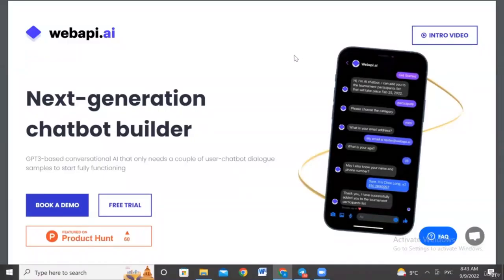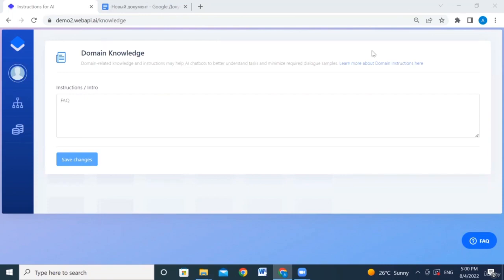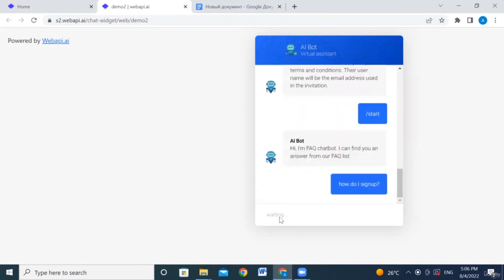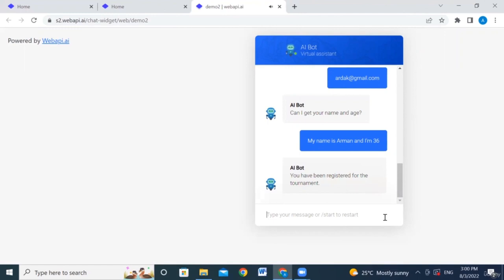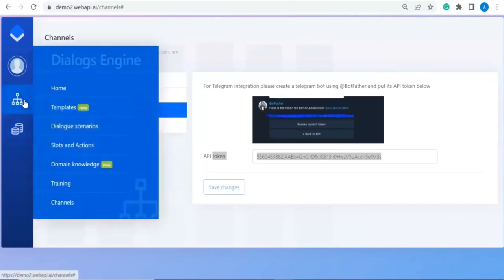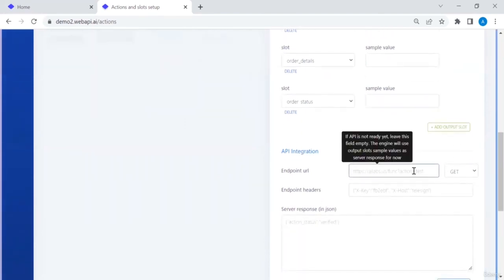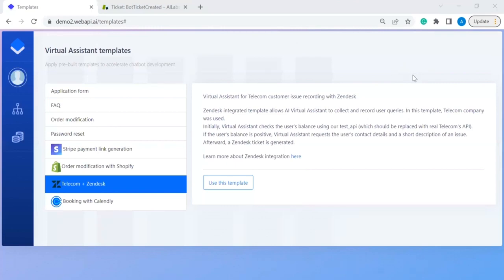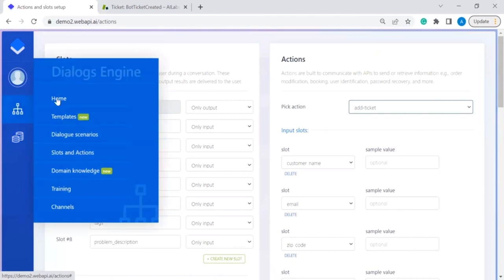Unleash the Power of GPT-3: Build Smart Chatbots that Amaze! [Repost]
Learn how to build Conversational AI chatbots using webapi-ai platform. Build smart chatbots on GPT-3 based conversational AI.
ChatGPT Tutorial: How to Use the AI Chatbot for Free
Create a Chatbot for Discord using Python and ChatGPT

By the end of this practice course you will be able to:

        Examine the traditional chatbot's functionality;

        Identify the advantages of a new generation GPT-3 AI chatbot;

        Learn and practice the webapi ai service chatbot builder;

        Utilize ready-to-use templates;

        Integrate the channels of communications into your chatbot builder

Traditional chatbot services have limited responses, are non-adaptive, difficult to build, and more importantly, overwhelm the user with tons of unnecessary questions. This is why, many companies are reluctant to use the bulky conventional chatbot services, and clients are frustrated with bots and eager to switch to a ‘human’ support manager. In contrast, we humans don't need access to thousands of examples to master a skill like customer service. In most cases, familiarity with the subject matter, a guideline set, and some sample dialogue that is all needed.

Think of an AI chatbot builder as if it were your new employee. You can give free-form instructions and provide sample dialogue scenarios to teach an AI chatbot builder. Moreover, the domain knowledge may include some simple instructions, and FAQ database, and can communicate with your API for sending and retrieving information such as unique order details, customer payment information, and many more.

You will also learn how to integrate your systems through APIs so that the chatbot will be able to perform: bookings, account management, change order details, ticket cancelation, and many more.

You will practice the built-in integrations with popular services such as Zendesk, Shopify, Calendly, Stripe, and many more.

        Utilize ready-to-use templates
        Integrate the channels of communication into your chatbot builder

        No prerequisite is required

Who this course is for:

        IT specialists
        freelancers
        marketing specialists
        customer support manager

Note: If you have any copyright issues with the content used in our channel or you find something that belongs to you before you claim it to Youtube, SEND ME A MESSAGE and the respective content will be DELETED right away. Thanks for understanding.